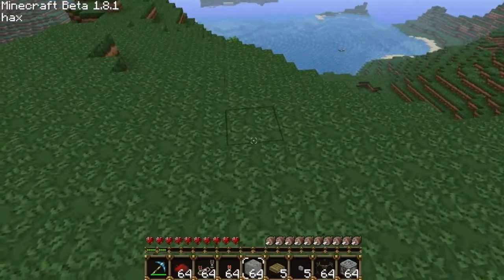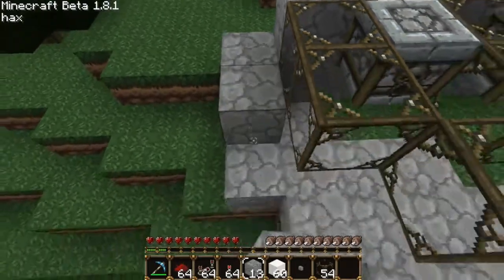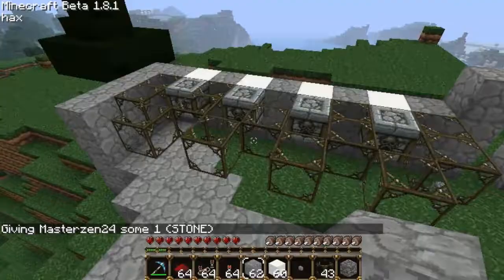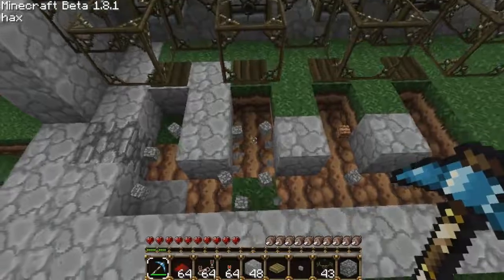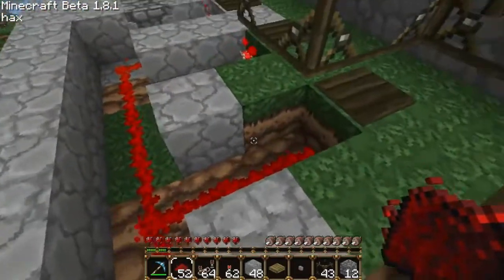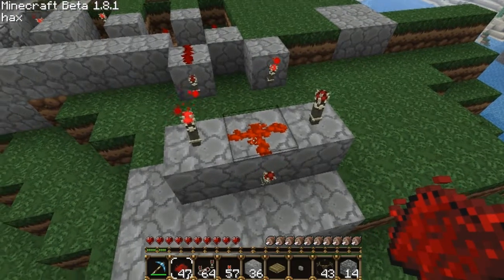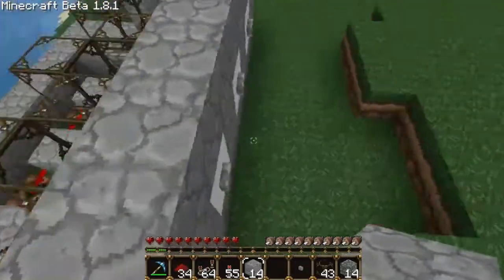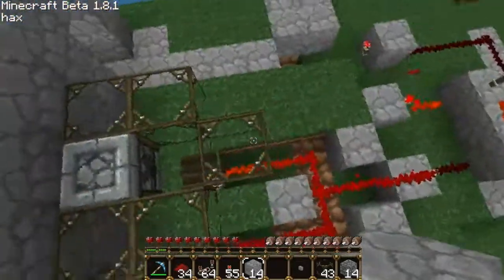Minecraft: New Combination lock with buttons tutorial! [HD]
Thanks for taking the time to watch my video & read my description. hopefully you continue reading for everything below!